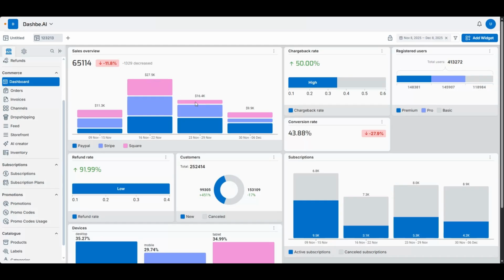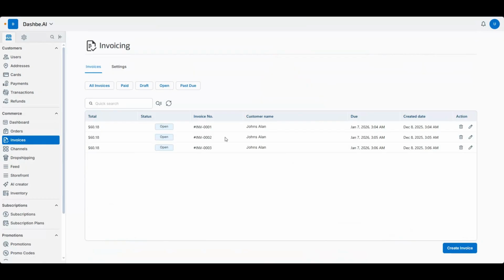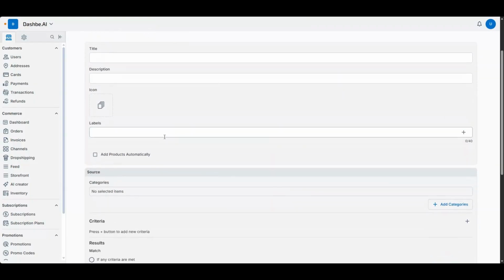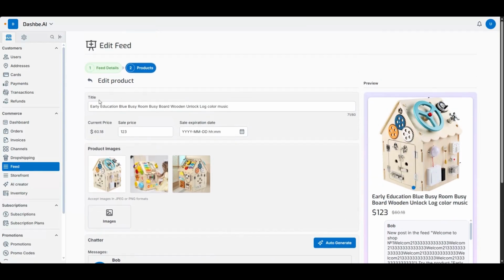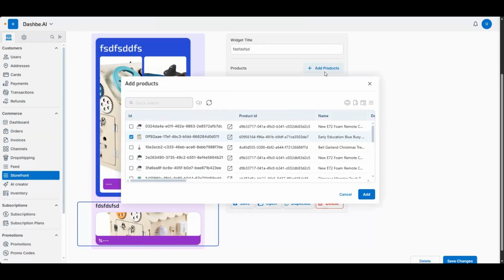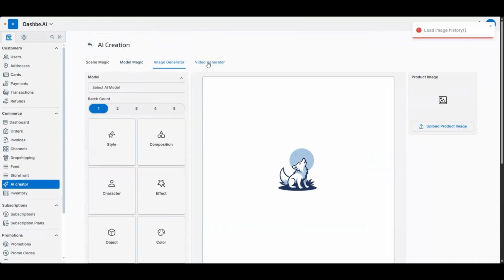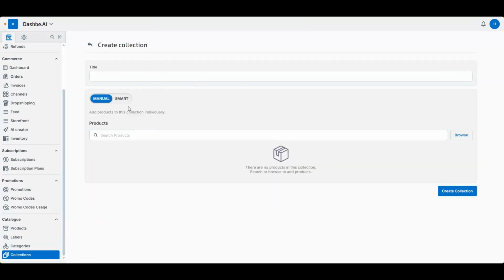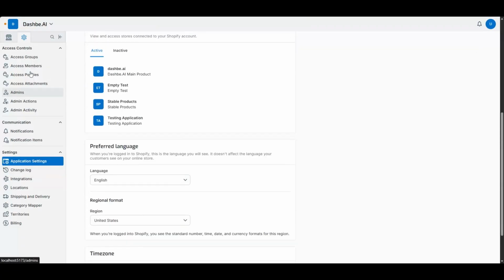Dashbe.AI Walkthrough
Walkthrough video show casing the current state of Dashbe.AI